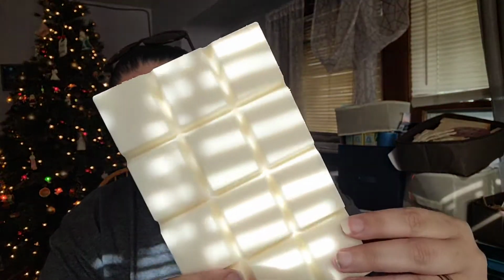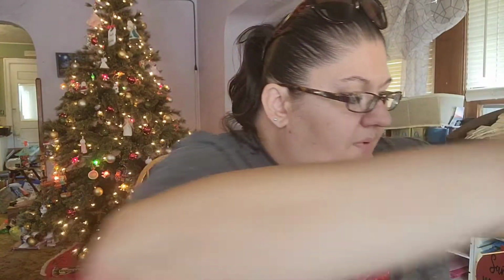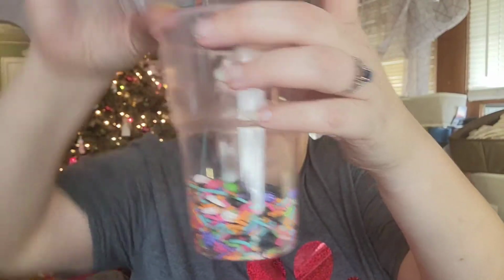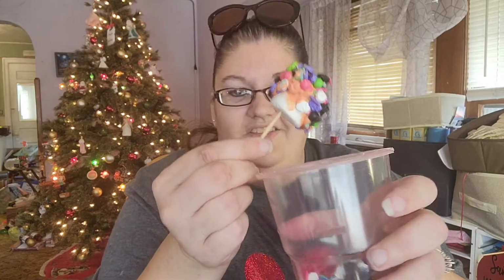Halloween Marshmallow pops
Welcome to today's video! Today we are making Halloween Marshmallow Pops!

**DO NOT USE Dollar General Almond Bark! It is not melting correctly this year for some reason!**